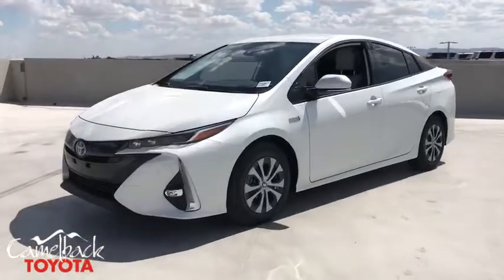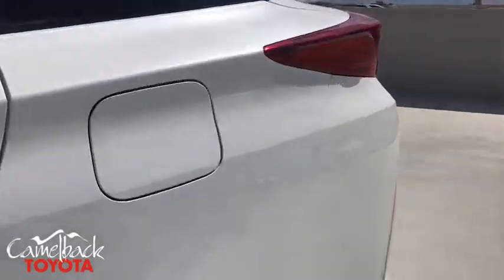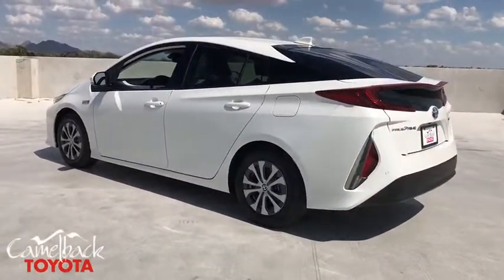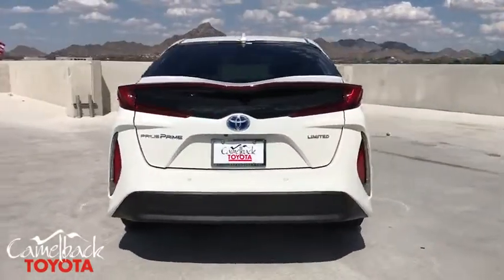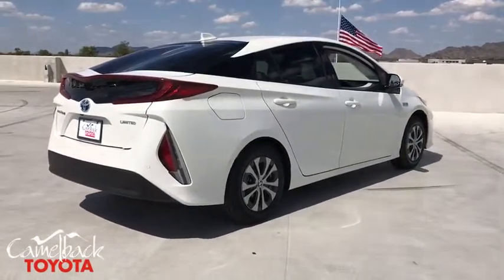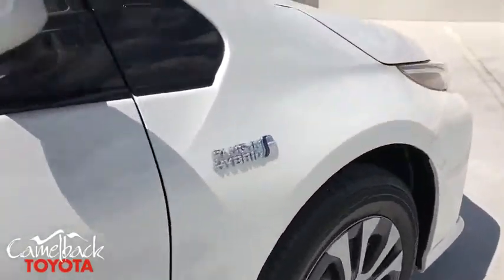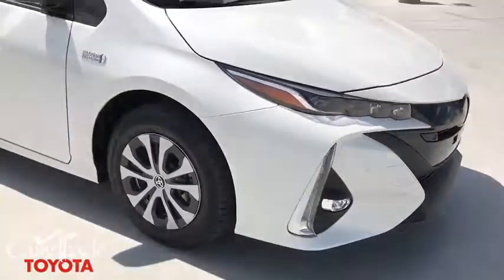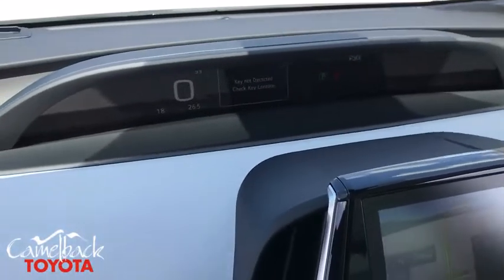2020 Toyota Prius Prime Phoenix, Peoria, Scottsdale, Glendale, Avondale, AZ 45967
Blizzard Pearl New 2020 Toyota Prius Prime available in Phoenix, Arizona at Camelback Toyota. Servicing the Peoria, Scottsdale, Glendale, Avondale, AZ area.

Camelback Toyota
1550 E Camelback Rd

2020 Toyota Prius Prime Blizzard Pearl 1.8L 4-Cylinder DOHC 16V VVT-i.brbrbr Excellent Selection of NEW and USED vehicles, Financing Options, Serving the great Phoenix Area.